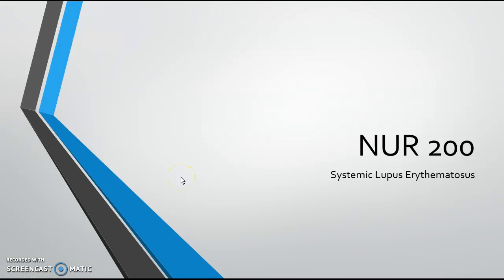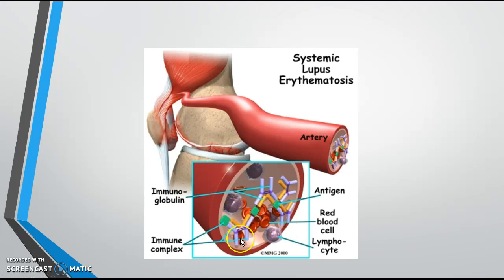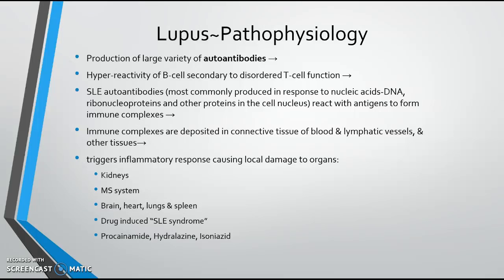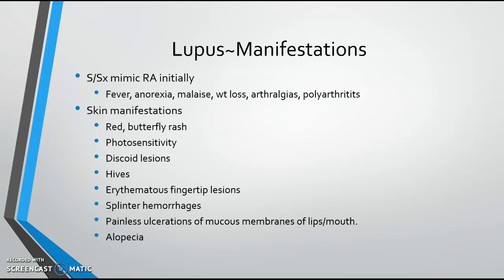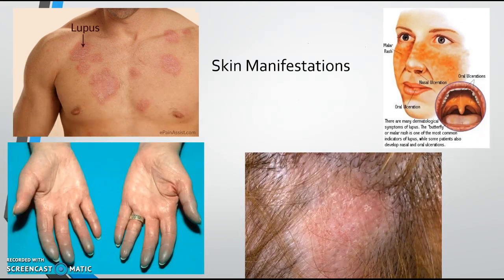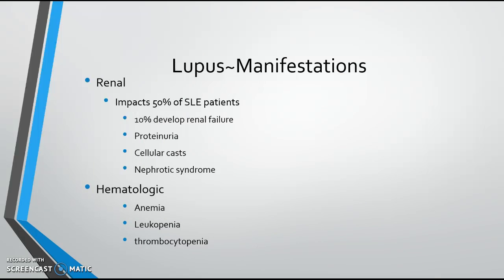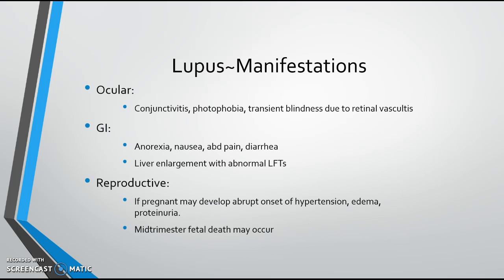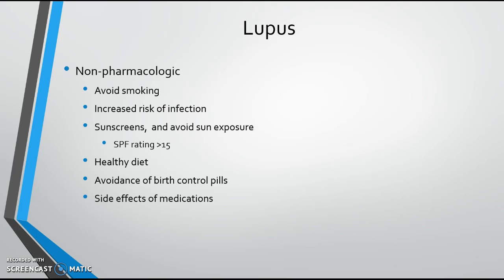NUR 200 Lupus lecture